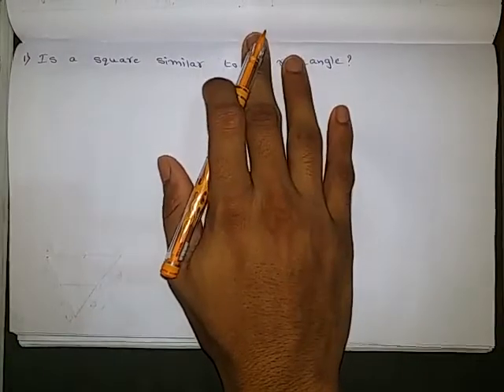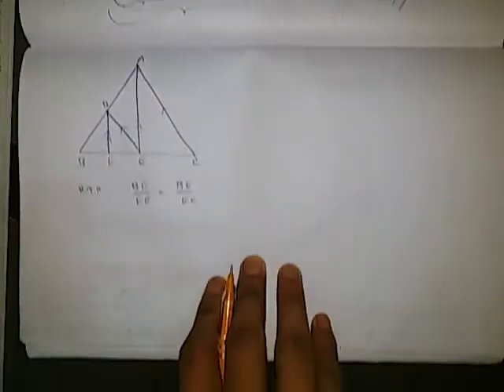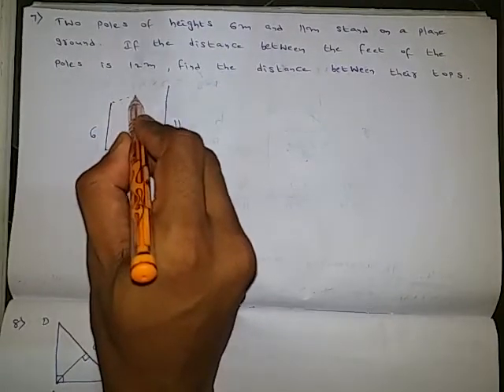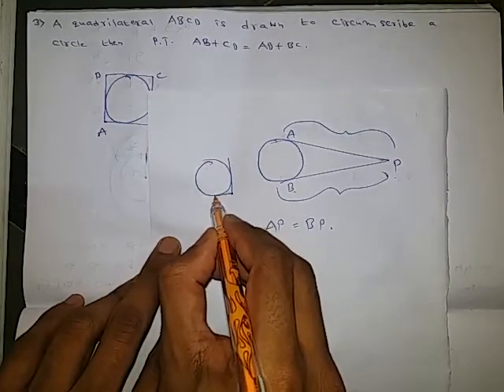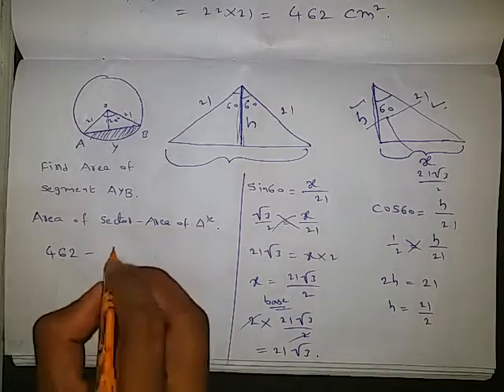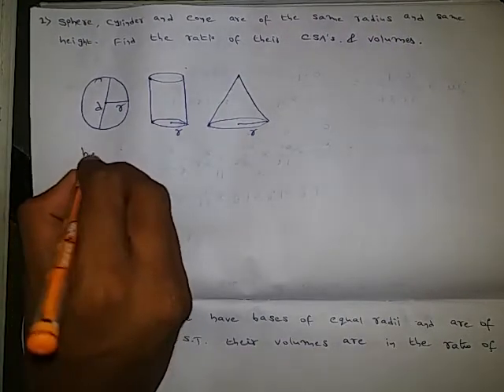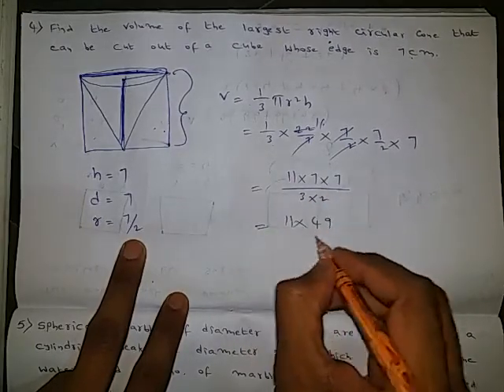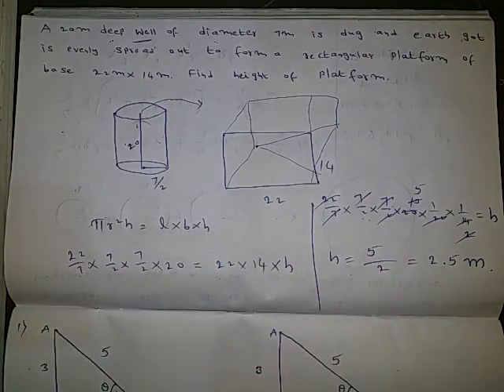Class 10 MATHS paper 2 important questions chapter wise part 1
Covered 4 chapters from paper 2
Remaining 3 chapters are in part 2 video
Discussed important questions of every chapter.

Intermediate maths
Aptitude reasoning